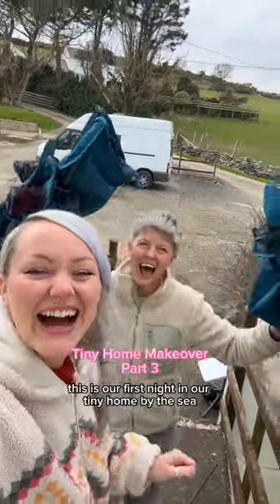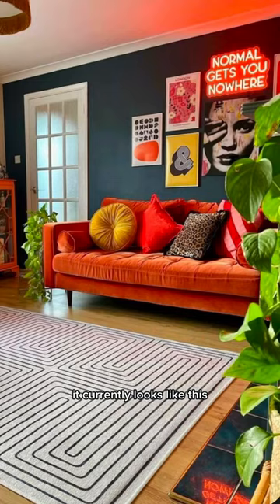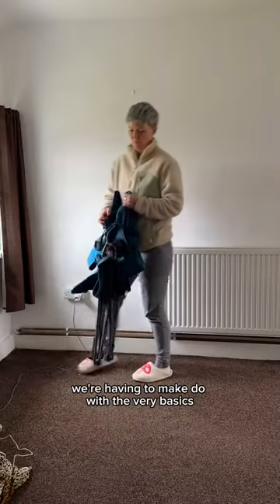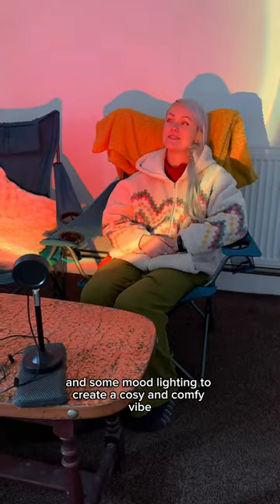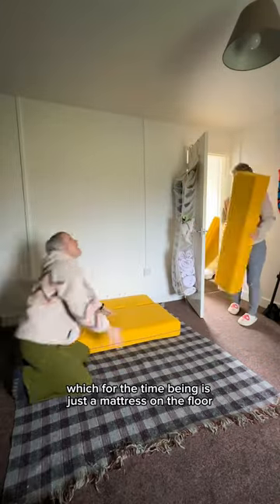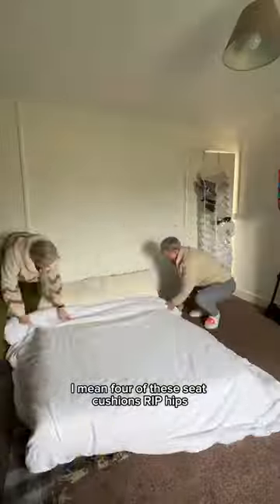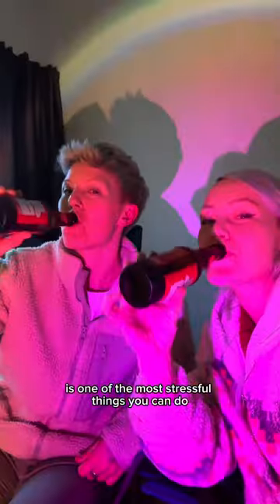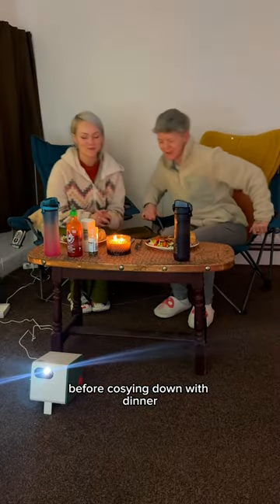moving in without furniture 🙈